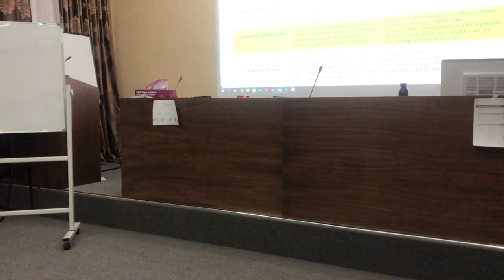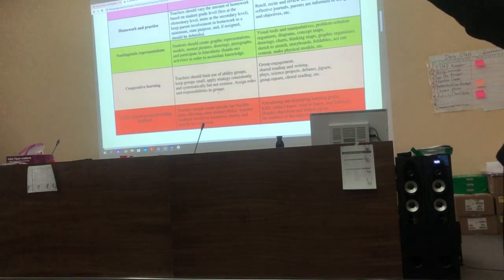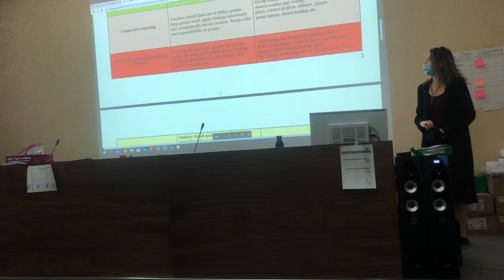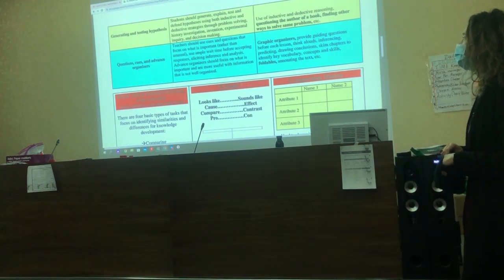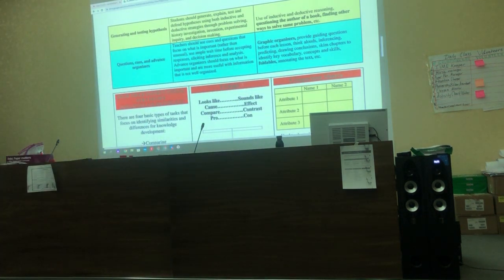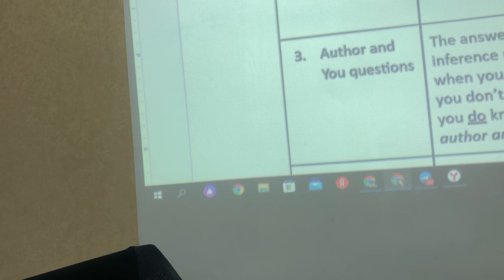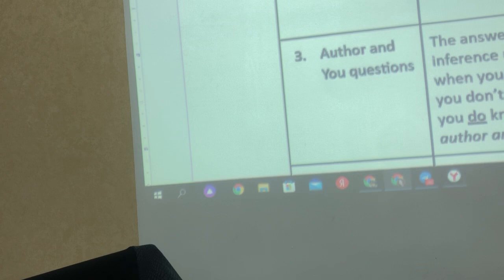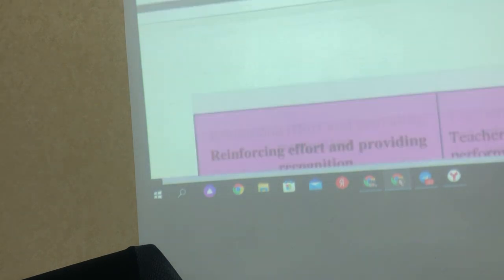December 16, 2021